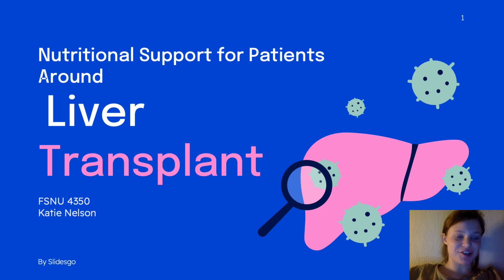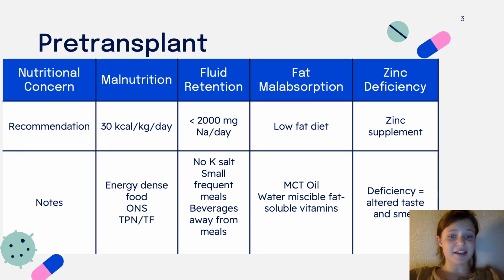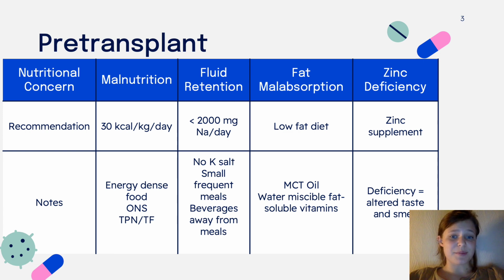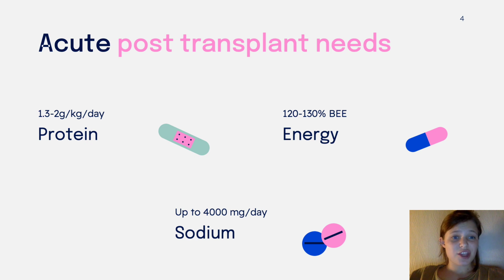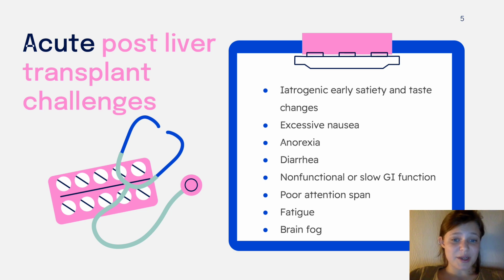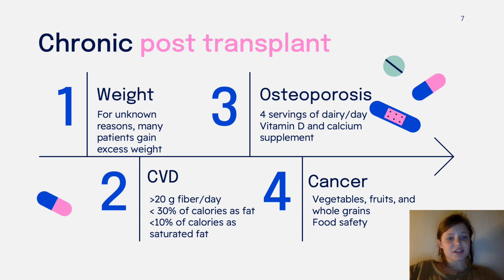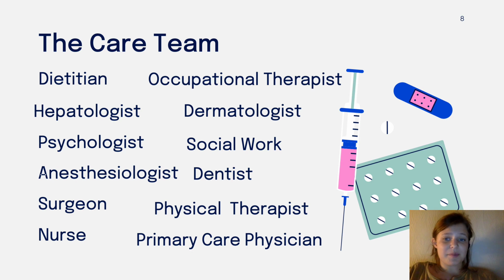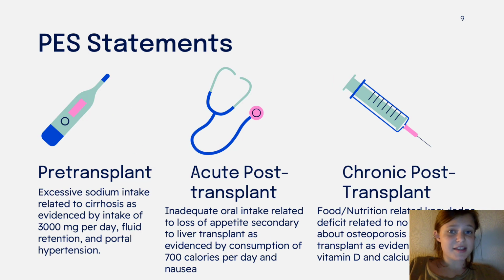final nutritional support for patients around liver transplant